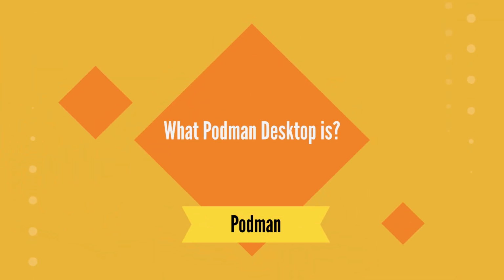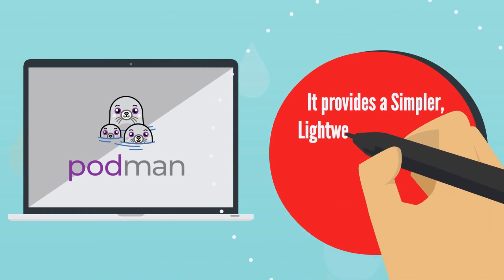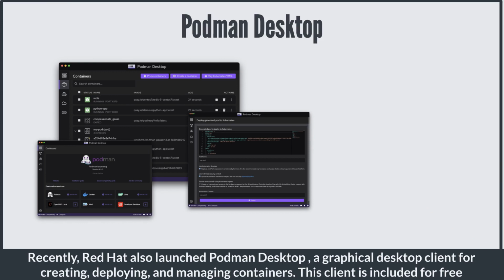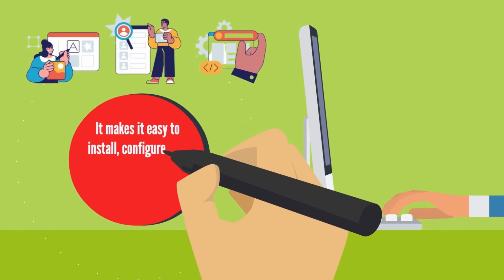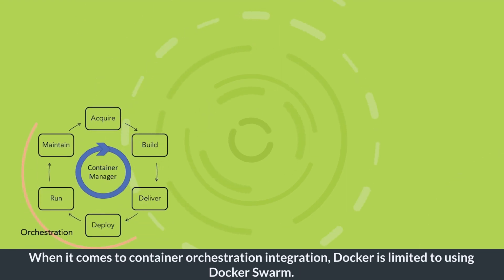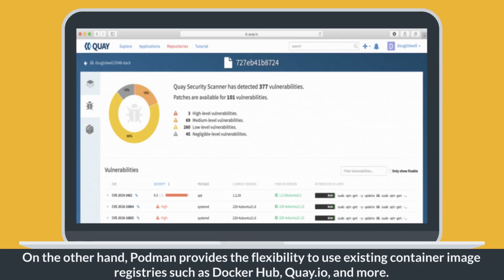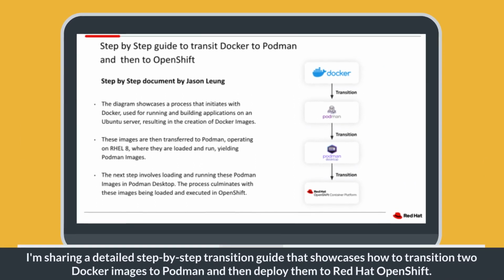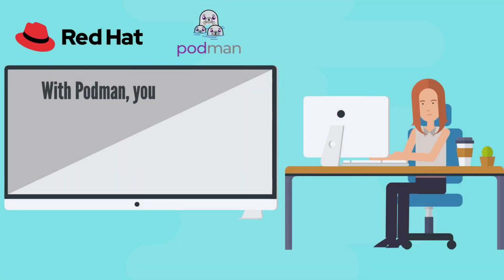Transition to Podman and then to OpenShift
I am going to talk about containers, which have changed how we develop  and manage applications in the last few years. I'll guide you through moving workloads from Docker to Podman and then to OpenShift. Let's start our journey into modern application development with containers!